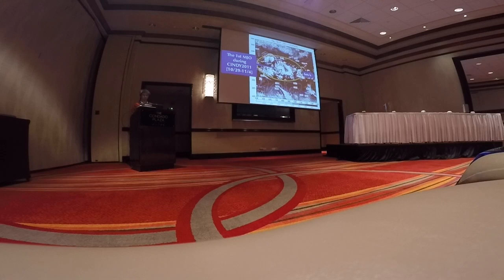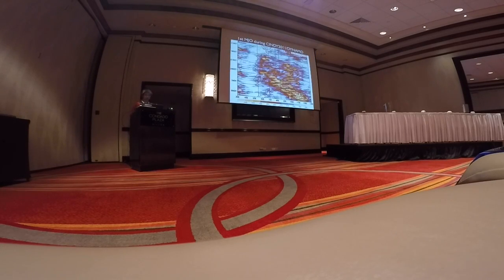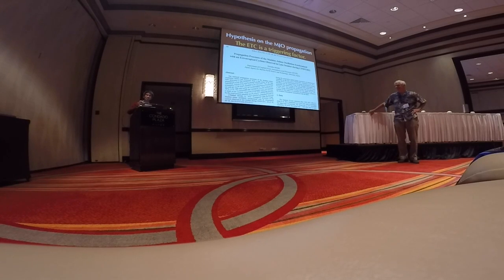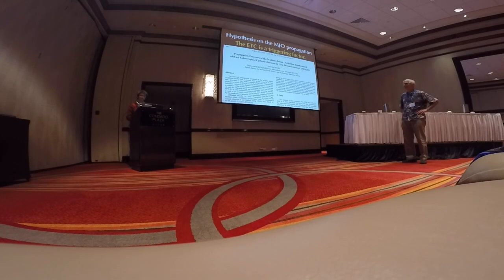CINDY2011の10月に観測されたMJOを東進させたキッカケとは？ 米国気象学会・台風と熱帯気象の研究会@プエルトリコ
質問が聞き取れずに座長のキラディスさんにフォローしてもらいつつも，結果的には，割とウケは良かった気がします．発表後にも議論を続けることができて，色々教えてもらえたので，高い旅費と参加費に見合った出張にできたと思います．

原著論文
Propagation Processes of the Madden-Julian Oscillation Synchronized with an Extratropical Cyclone Observed in Late October during CINDY2011

Equatorially Antisymmetric Features in the Initiation Processes of the Madden-Julian Oscillation Observed in Late October during CINDY2011

米国気象学会が公式に公開しているスライド＋発表音声(Flash):